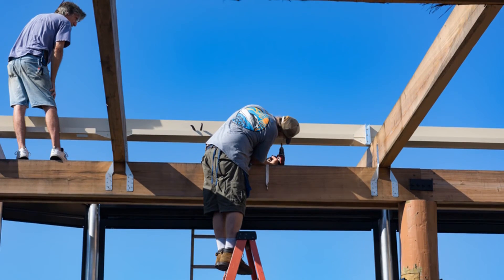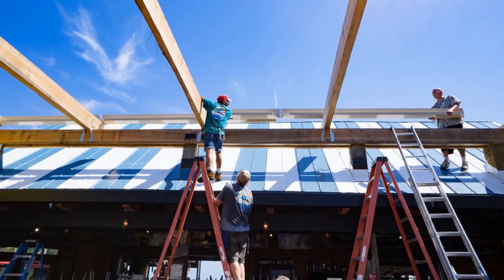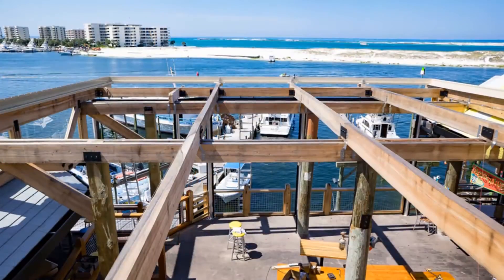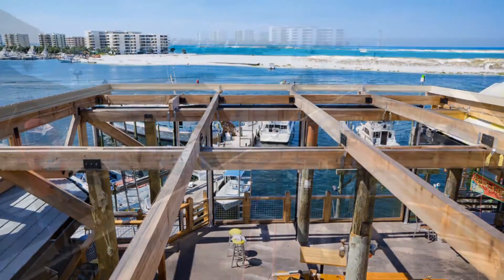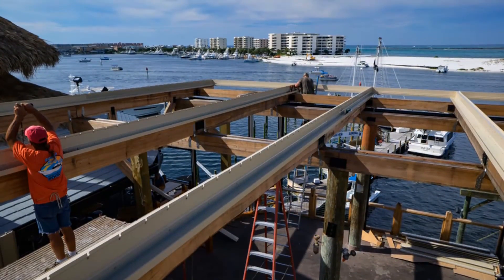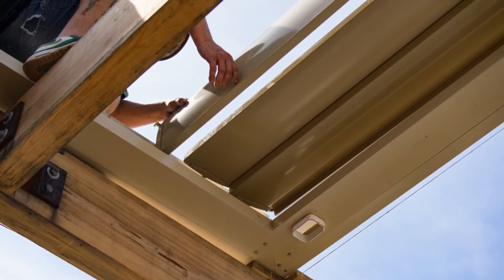Open Air Deck Finds Relief From the Heat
Amazing Equinox Louvered Roof keeps diners cool at AJ's Seafood & Oyster Bar in Destin, FL